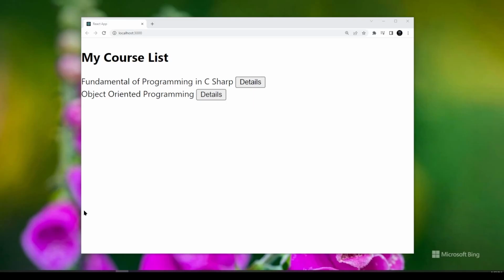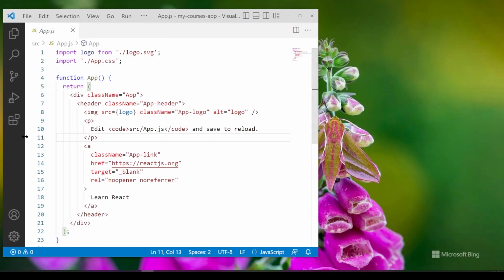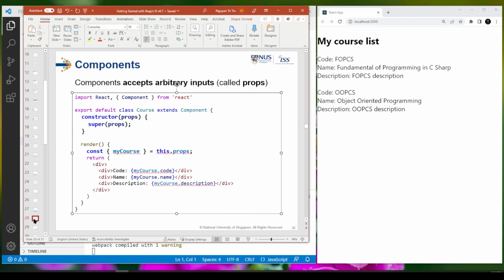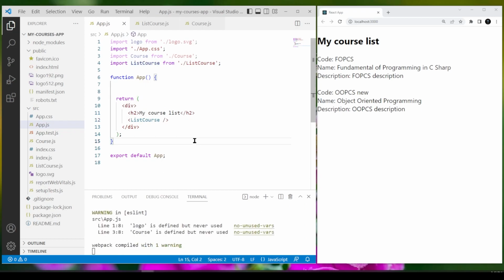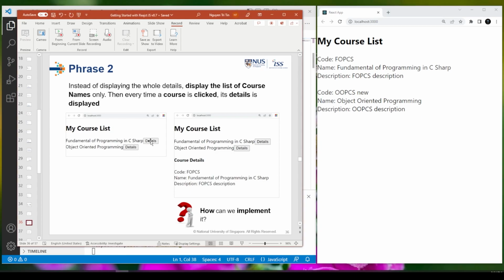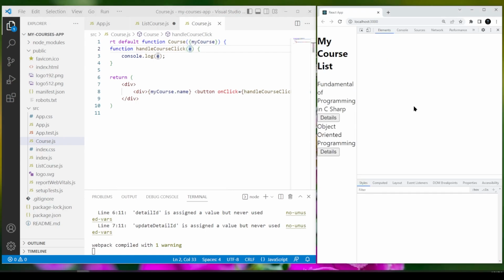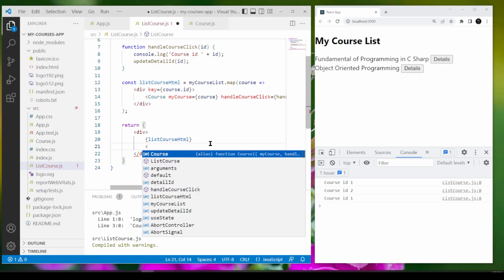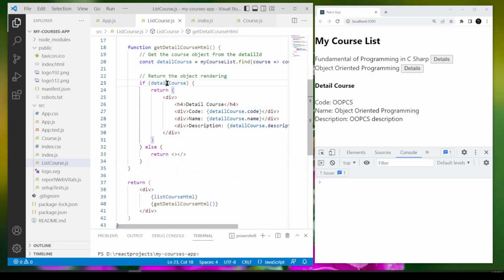Build a mini app using React JS step by step | React JS tutorial for Beginners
In this video, I build a mini app using React JS.

This video contains:
- Create a new React JS project using Node JS and npx.
- Build a mini app using React JS step by step.
- Core concepts of React JS: JSX, components, component hierarchies, map() function, props, states, array restructuring, event handling, state lifting, find() function, rendering and re-rendering.

0:00 The mini app to be built
0:27 Install Node JS
1:07 Create a new React project using VS Code Terminal
2:49 React project structure
5:25 Build the Hello World React project
6:19 Fundamentals of React JSX
8:24 Start building a simple List Course app
8:42 -- Use JSX
10:10 -- Use Components
13:19 -- Use Props
15:34 -- Use Component Hierarchies
18:17 -- Use function map() to render lists
20:35 -- Summarize
22:06 Start building a simple interactive List Course app
22:30 -- Implementation plan
23:24 -- Simplify component Course
23:50 -- Use States
26:12 -- Use Array Destructuring
27:04 -- Use Handler Functions
30:02 -- Use key in function map() and add ID attribute to model Course
31:32 -- Use State Lifting
33:42 -- Update States
35:19 -- Use function find() to retrieve object by its ID
36:03 -- Use JSX and JS for conditional rendering
38:35 Summarize